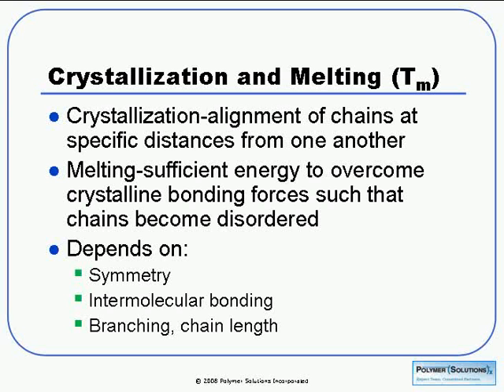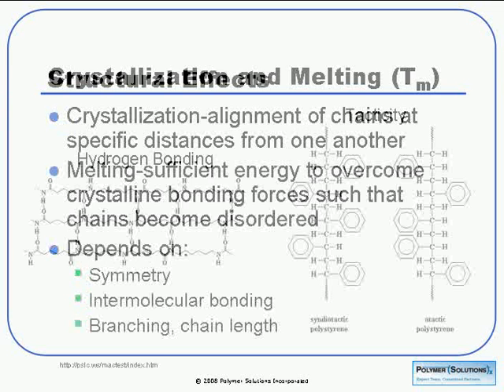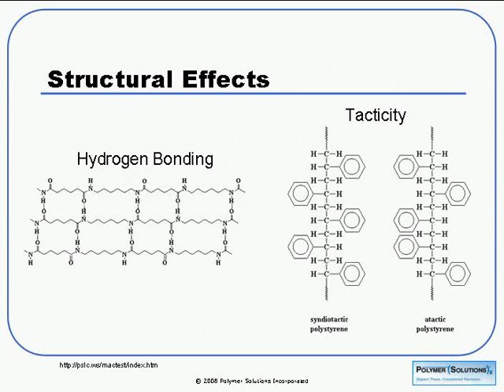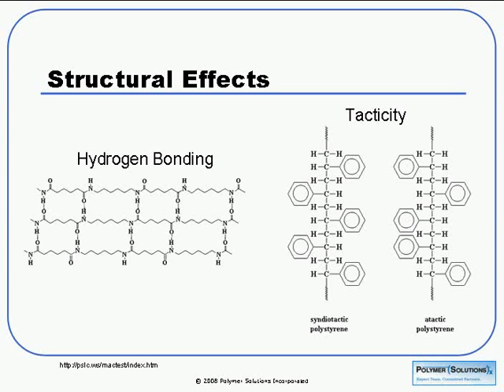Polymer Thermal Analysis - SpecialChem Learning on Demand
This video will cover the basics of polymer thermal properties and address how they vary with structure, use temperature, processing conditions, etc. Applicable and relevant methods of measuring the thermal properties will also be covered